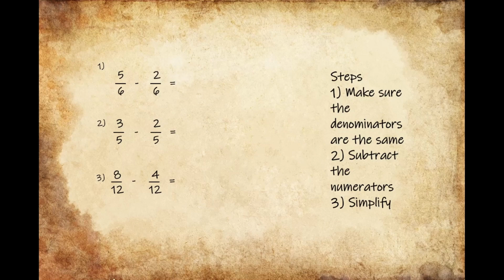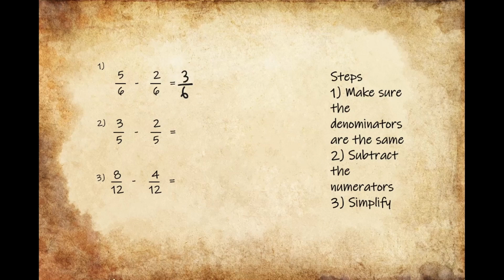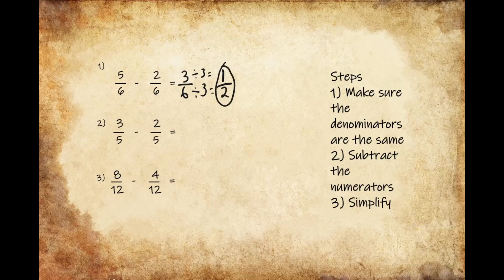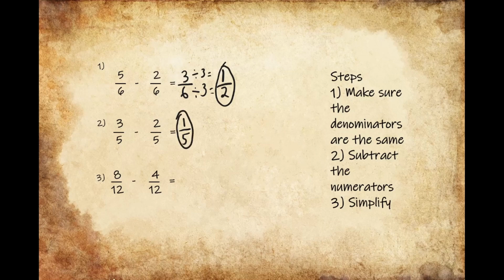Subtracting Fractions With Like Denominators | How To Subtract Fractions With Common Denominators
How do I subtract fractions that have like denominators? In today's episode, we explore the steps involved in subtracting fractions with common denominators.